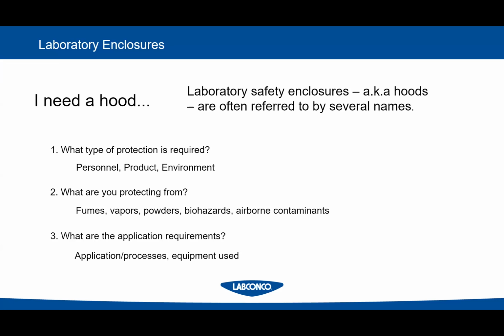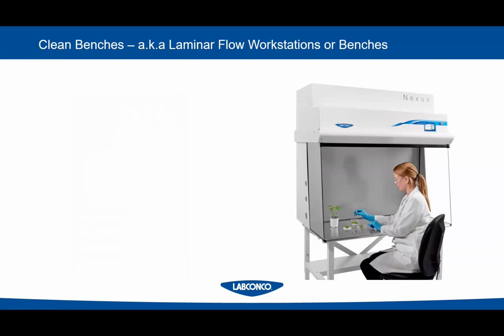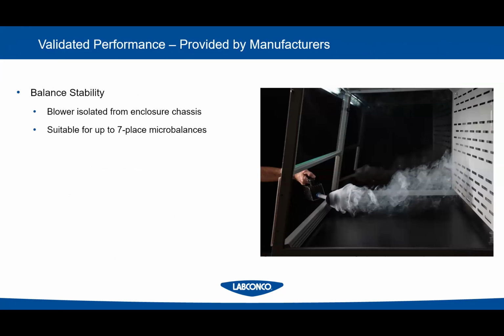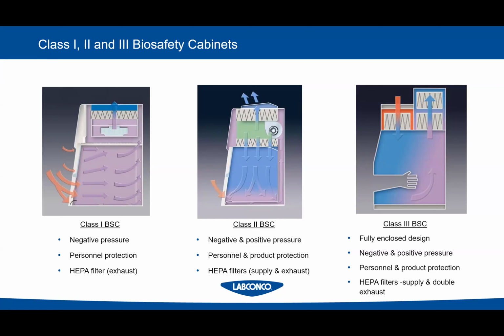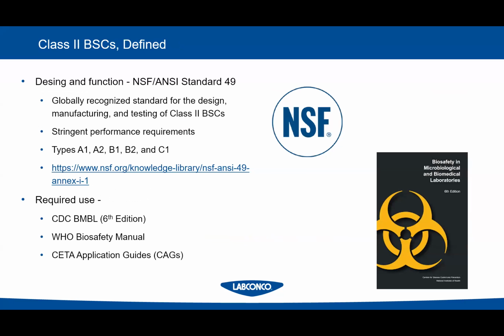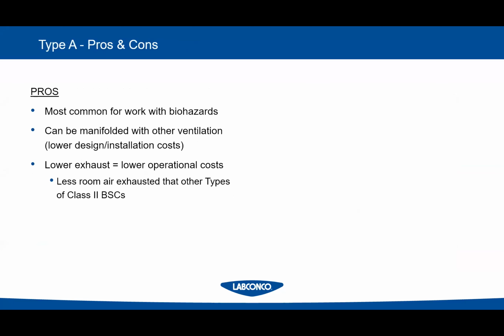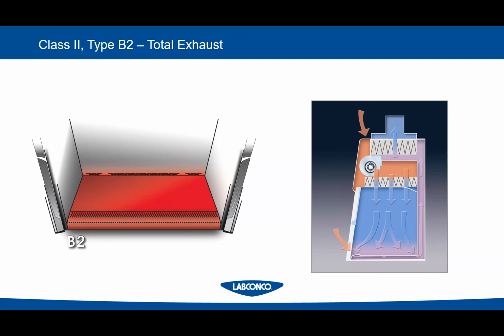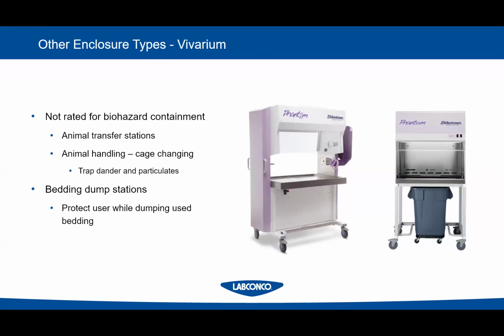Engineering Controls, Biosafety Cabinets, HEPA Filtered Hoods - Labconco, Dr. Elizabeth Dille